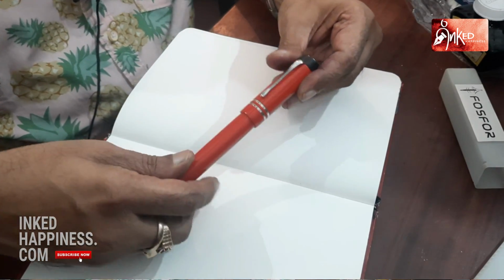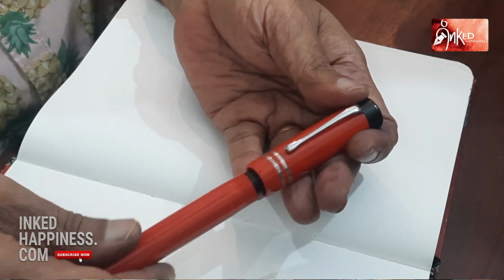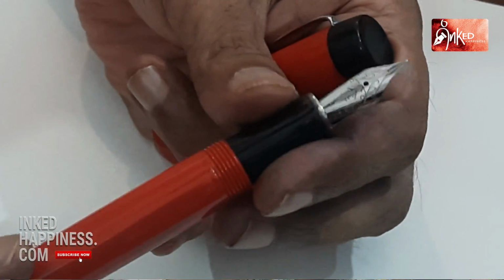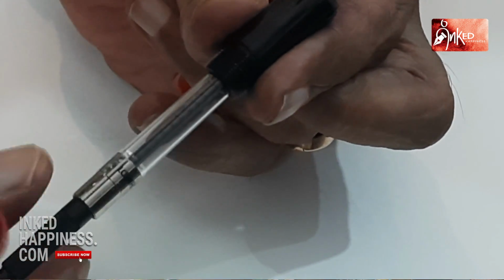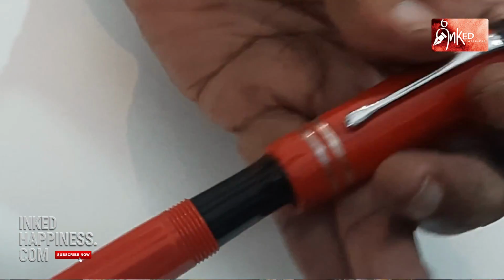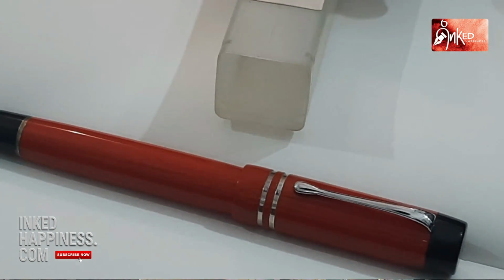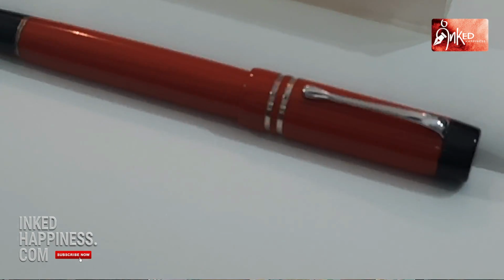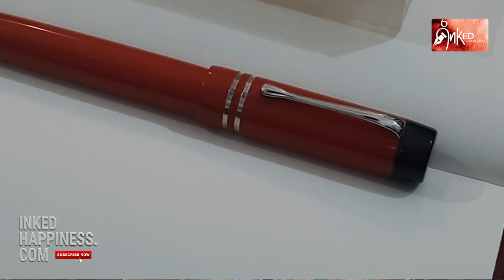Manoj Deshmukh, Fosfor Pens and the Parker Duofold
When I had ordered a Duofold tribute “look alike” from Manoj Deshmukh of Fosfor Pens – his reputation as India’s finest pen turner notwithstanding – I was sceptical. I did expect a pen that would closely resemble the original, perhaps even match it cheek by jowl, but one that would be a near equal? No in all honestly, I had not expected it.

And this is exactly where the pen sent by Manoj Deshmukh hit me –with such a force that it took my breath away! It resembled the Duofold alright, down to the feel in the hand, scoring just that shade above the original as it had the additional benefit of being made just for me – the bespoke, hand-turned tag – as opposed to one that could have been bought off the shelf.

They are not strictly compatible (the Puritans please forgive me for committing this blasphemy) the Fosfor pen is made in custom-cast polyester resin and black ebonite. The bands are handmade in sterling silver. The nib and ink filling systems are standard Jowo #6 and converter. What is remarkable though is the way the pen writes – smooth and just wet, which is really the hallmark of a well-made pen, the ink flow regulated to just the right amount (read no burp, no dryness, steady), which only a master can achieve, that too after long years of dedication. The balance of the pen, the next point one checks, too, is as near perfect as perfection can be, for it is the balance, more than the actual weight that, I feel, ensures a long stress-free writing experience. In all, a rare case, where the tribute is as good as the original.

Little wonder Manoj Deshmukh has the kind of cult following that he has. Little wonder, the name of Fosfor Pens is now being taken in the same breath as the global stalwarts whose legacies are longer than the age of Manoj Deshmukh and Fosfor put together. Strange that this is my first Fosfor moment in life – for God willing, the experience of writing with an instrument created by Fosfor is one that I want to pamper myself with, over and over and over again!

Yes, I know Manoj Deshmukh is extremely weary of publicity, preferring to let his creations do the talking for him. However, he was kind enough to answer a few questions that I had posted to him on behalf of Inked Happiness and he has, keeping the interest of our readers in mind, answered some of the long-standing queries. Here is a quick recap of the story so far:

Manoj started making pens as a hobby in 2012. The first sale happened in 2014, which led him to form Fosfor Pens, and the rest, like they say, is history. Manoj is finicky to a fault when it comes to turning his pens and is known for his attention to detail – it can take up to three days just to finish a pen if it is complicated in design.

As a matter of fact, there are many signature points – it was Manoj who allegedly, first among the contemporary pen turners in India started offering Sterling Silver bands and clips on his pens. This was unique in Indian pen makers. Initially, he was getting the bands made by jewellery makers, but now, he makes most of the bands by hand, except the decorative ones. This allows him to be even more creative with his obvious artistry.

For the Duofold that has been featured here, the material has been cast personally by Manoj. Using cast polyester resin for pen making and following his unique technique of mixing various colours into a swirl pattern, he has taken pen turning to a level of installation art. This was also a first, we believe, in Indian pen-making.

Manoj Deshmukh is happy to note how fountain pens in general have grown in popularity over the past few years. Getting a custom, handcrafted pen is a unique experience, he feels, which is driving a particular niche in the market, one, in which he operates the most. There are very few people in India and indeed, across the world, offering such a unique experience. Manoj Deshmukh and Fosfor pens are one of the few in the world and there are even fewer in India, which explains the long wait times which Fosfor customers grin and bear to acquire a masterpiece. And, what is more, the number of repeat customers is phenomenal, which too underscores the basic point.  Manoj Desmukh adds with a smile “I believe that most of my customers are daily users of pens”, which is what really sets him leagues apart – as opposed to collectors who just acquire pens, his customers are end users, which literally means, that by default, his pens are as functionally efficient as they are aesthetically beautiful.